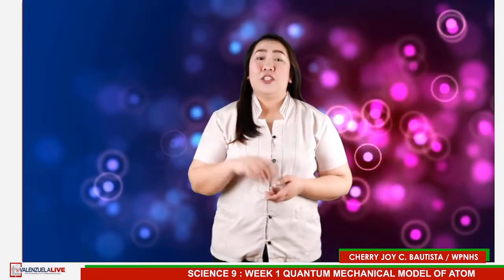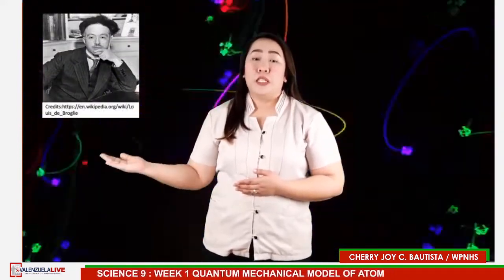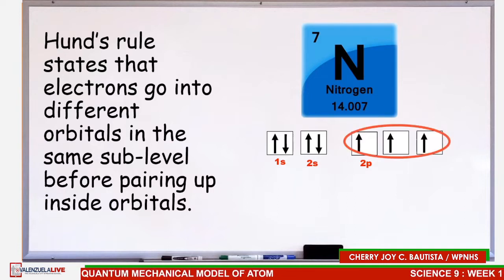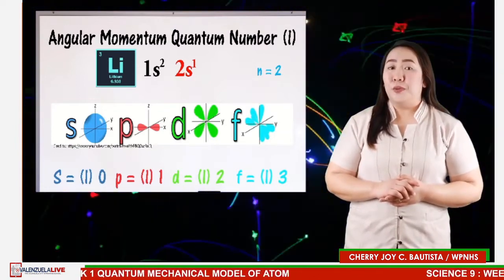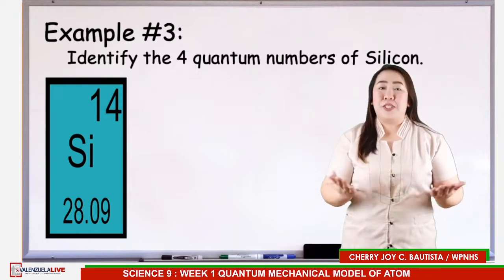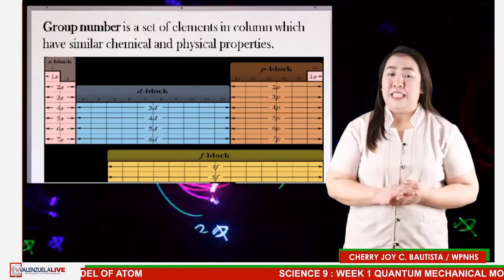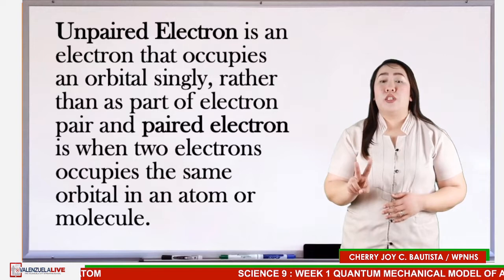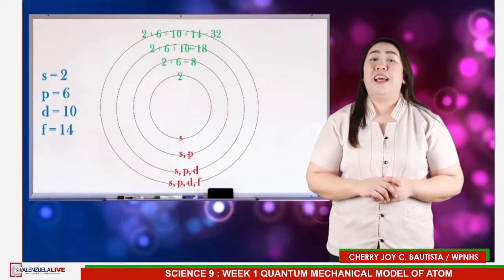SCIENCE 9 WEEK 1 QUANTUM MECHANICAL MODEL OF ATOM